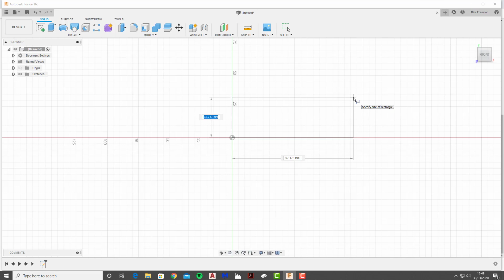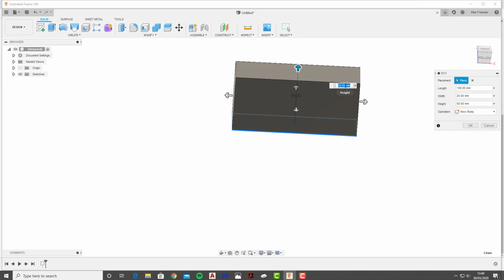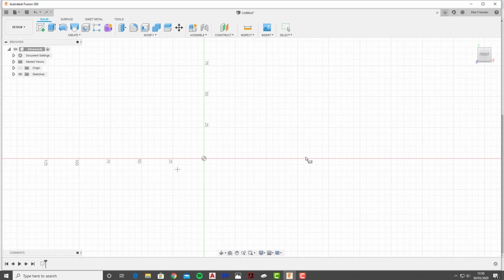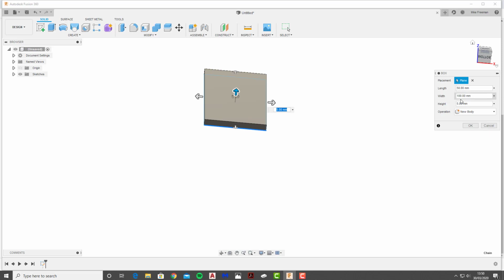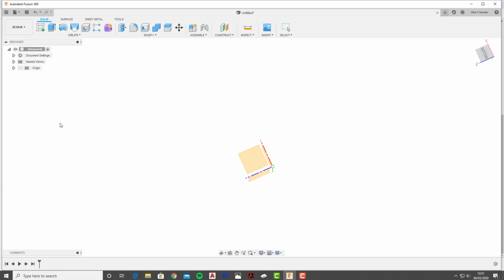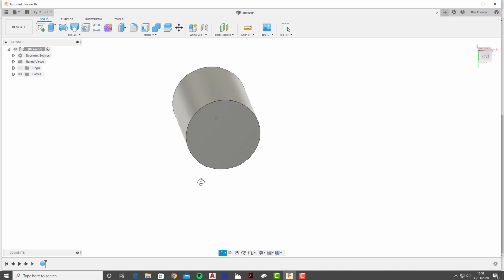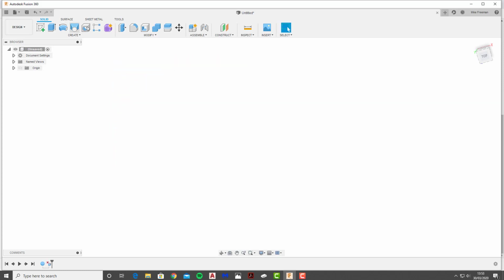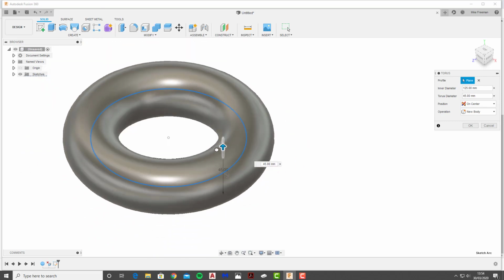Learn Fusion 360 Tutorial for Beginners - Part 7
This is the seventh part of our highly rated Fusion 360 Complete Course for Beginners.